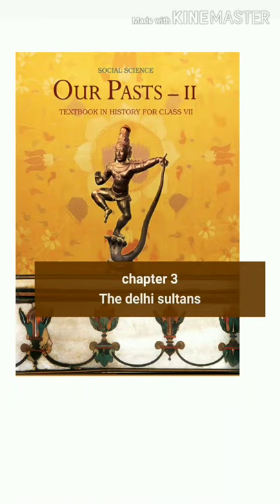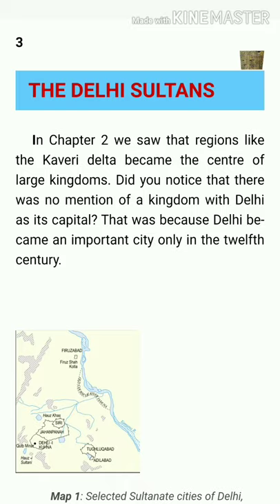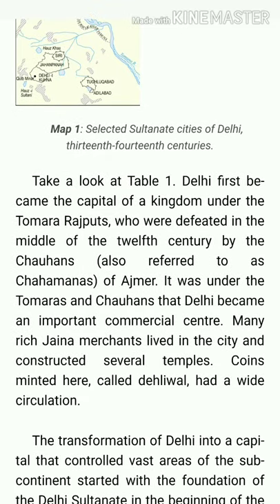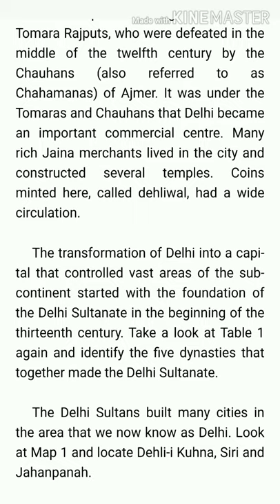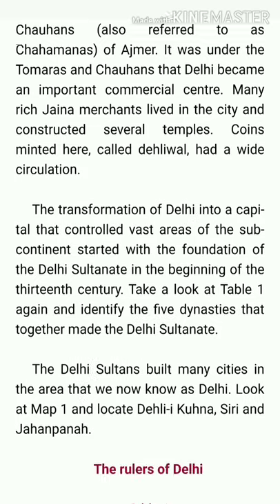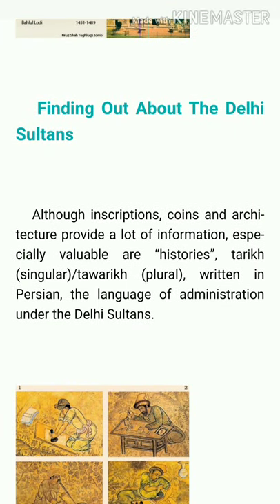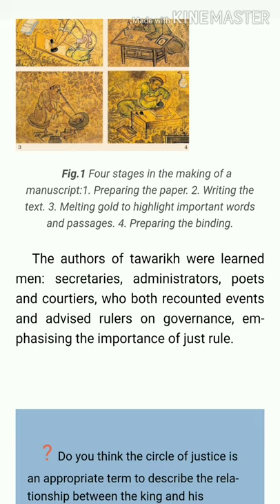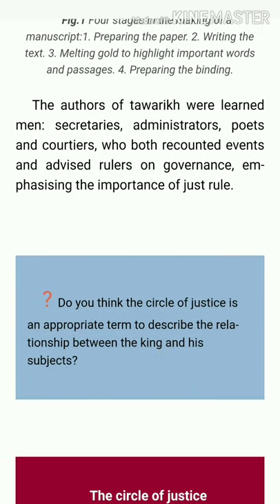History Class 7 Chapter 3 Part 1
This is  History Class 7 Chapter 3 Part 1